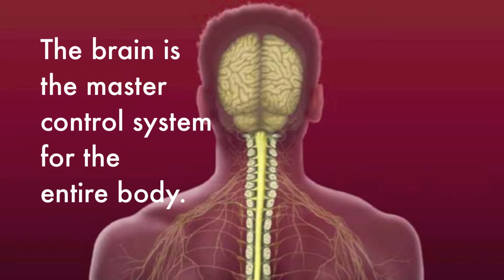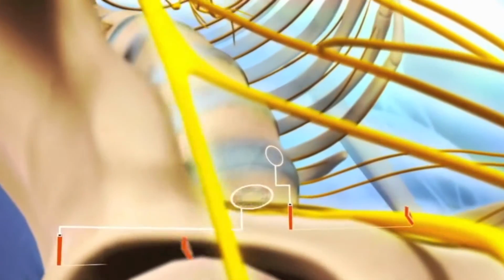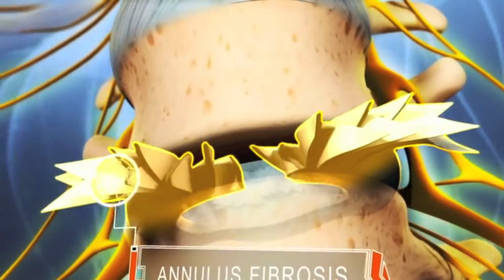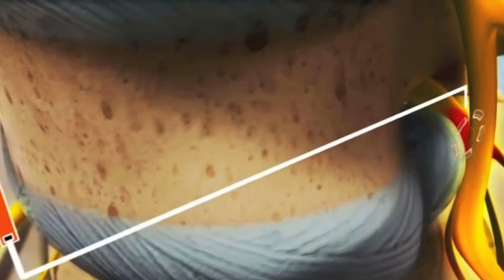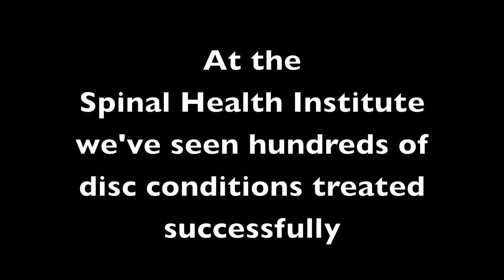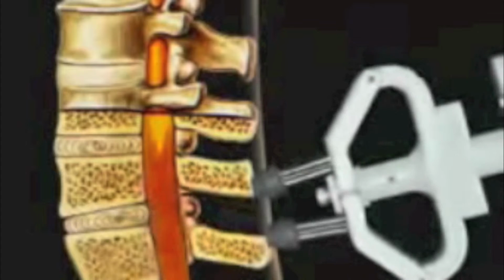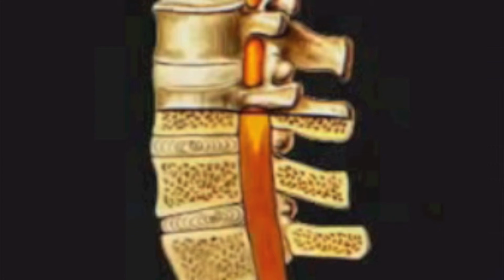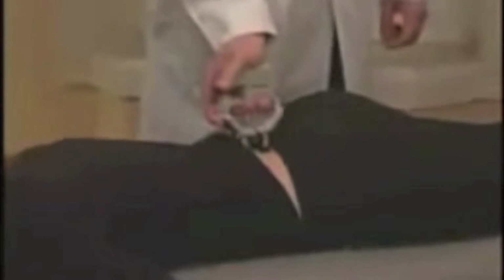Spinal Health Institute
Do you need chiropractic services in Folsom, California? Well, we can provide that for you!

Hello! We are Spinal Health Institute a chiropractic clinic in Folsom, California. We are located at 1849 Iron Point Rd. If you would like to schedule an appointment with us for chiropractic treatments or the MLS Laser Therapy please call us at or schedule online at spinalhealth.info. We look forward to helping you on your health journey.